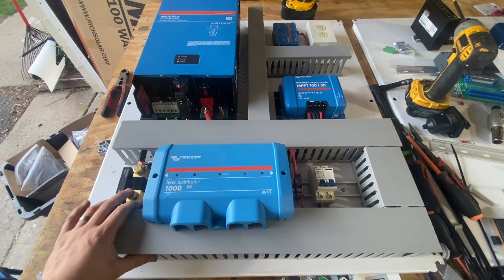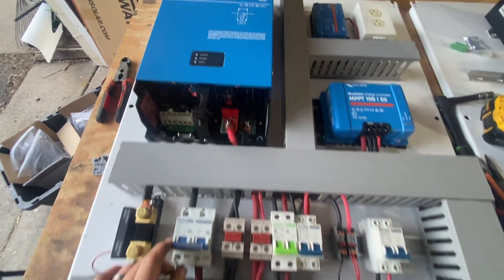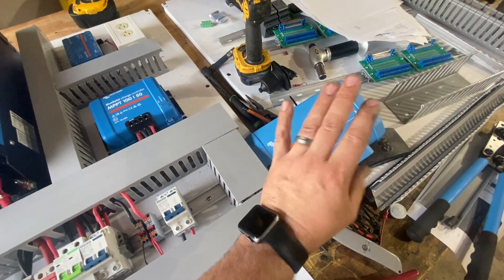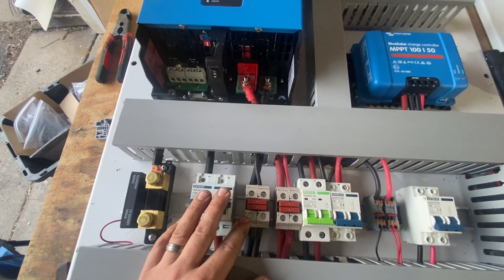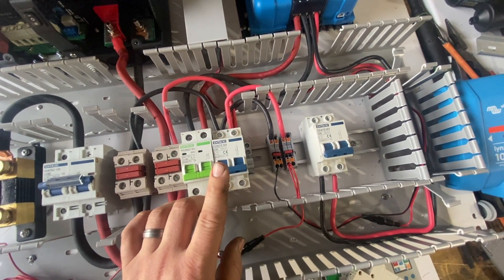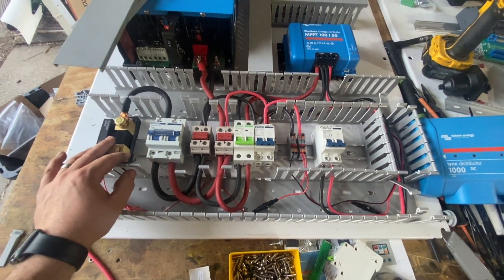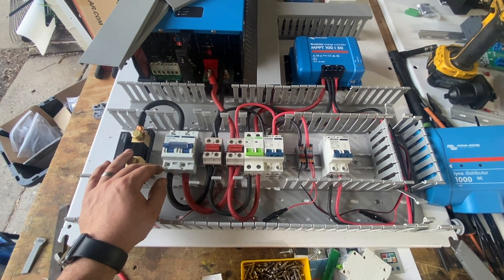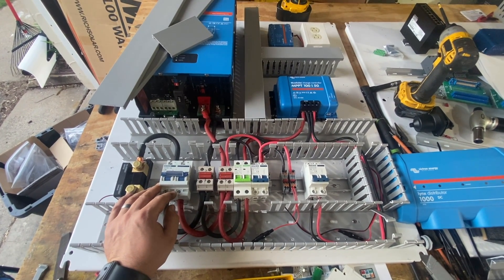Victron Lynx Distributor Alternative , DIN Rail components in RV Solar Systems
We're exploring some ideas on DIN rail components to replace fuses and switch which industrial grade breakers more like in commercial installations.